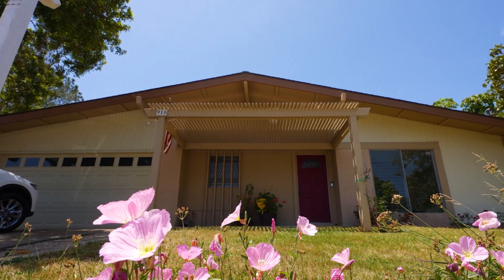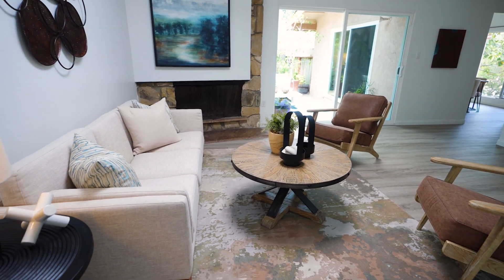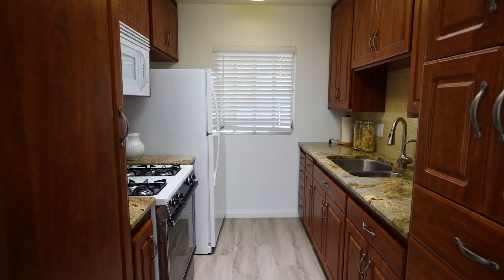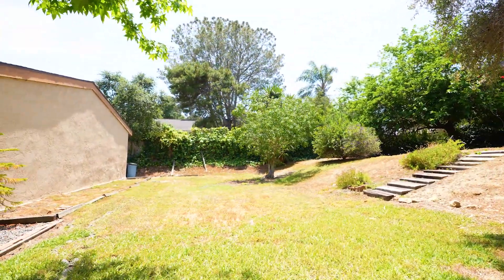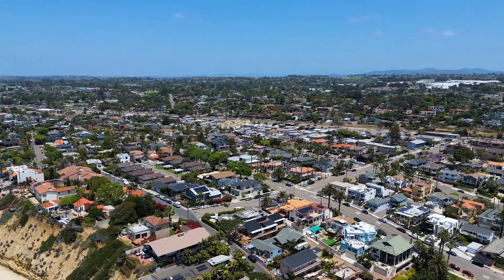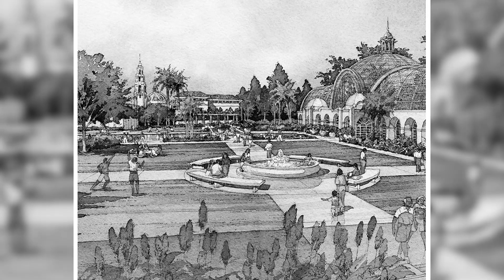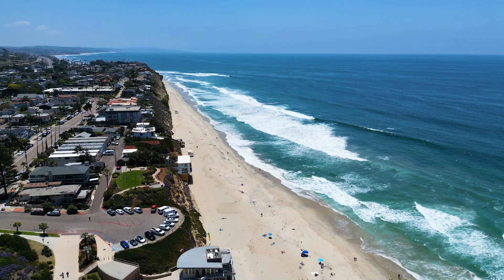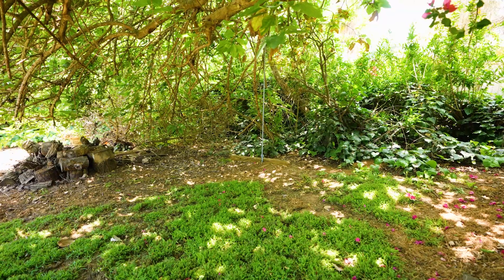AMERICAN DREAM S8 E47 Melissa Tucci - SAN DIEGO REALTOR | Power Player Segment